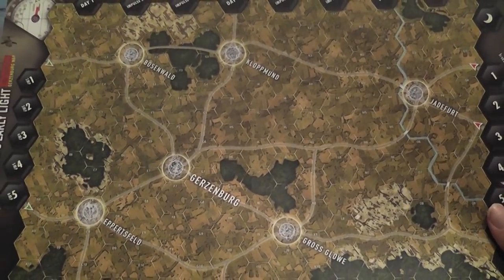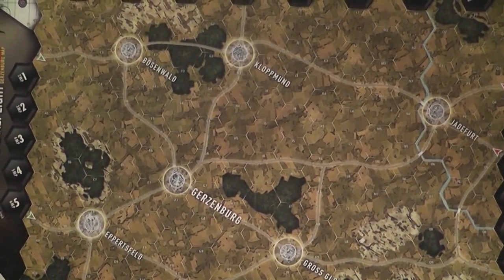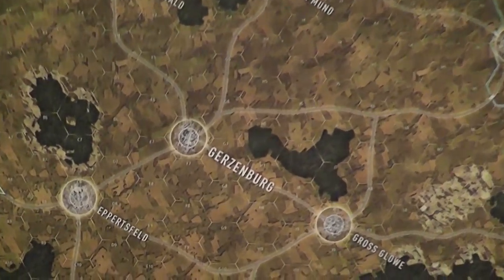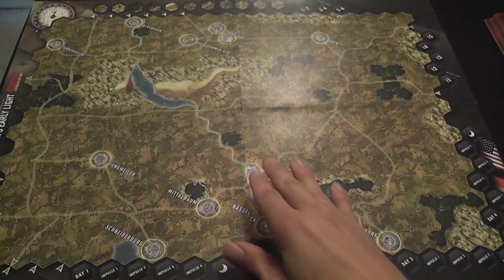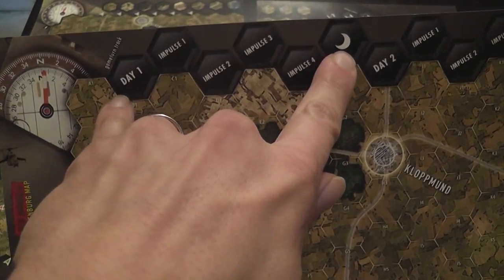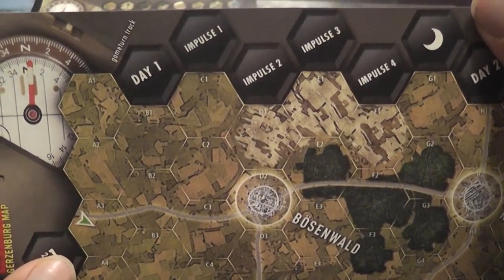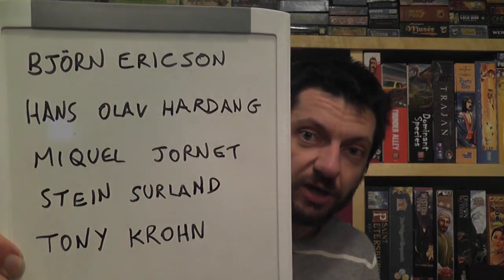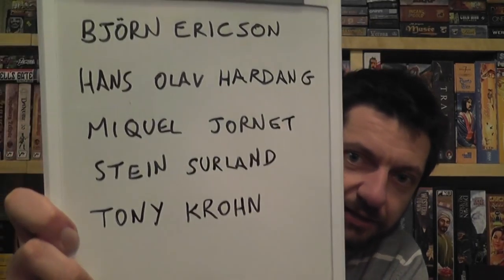Dawn's Early Light Red Hammer Review